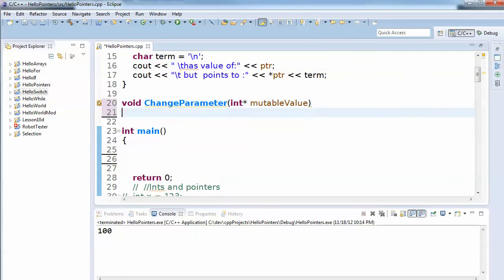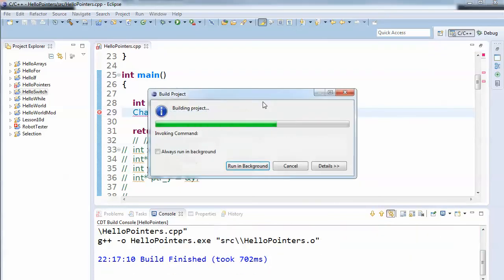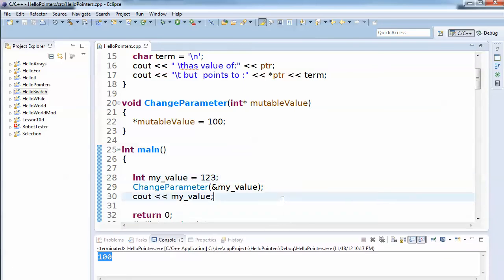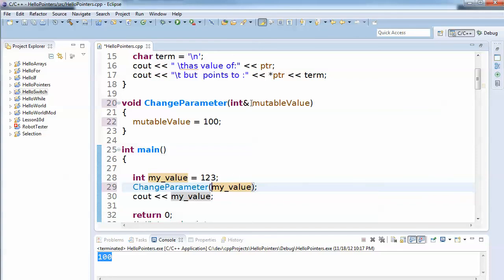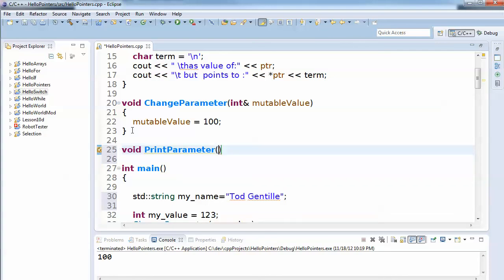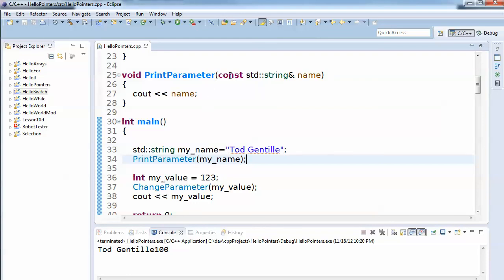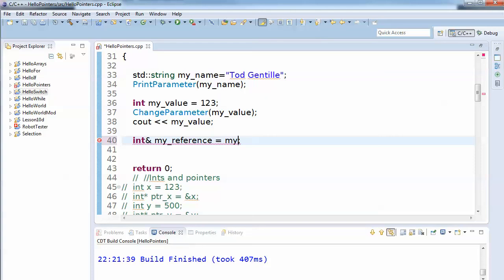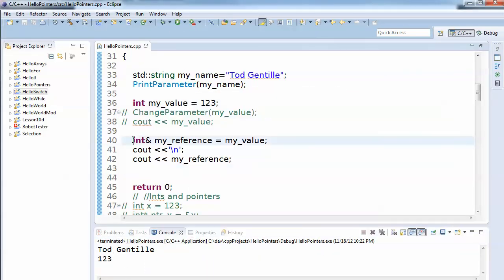Lesson 16c: Pointers and References